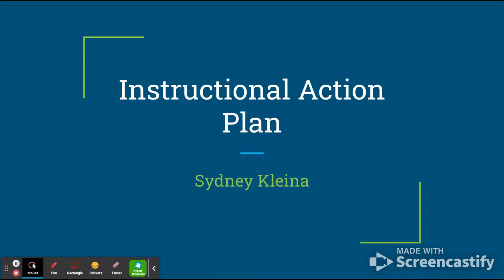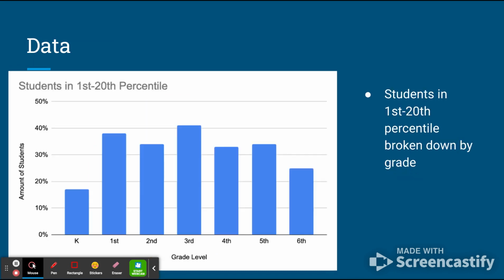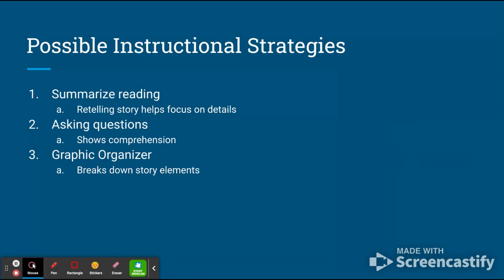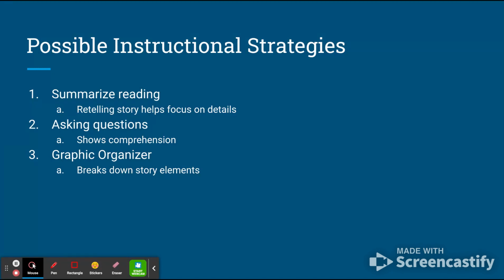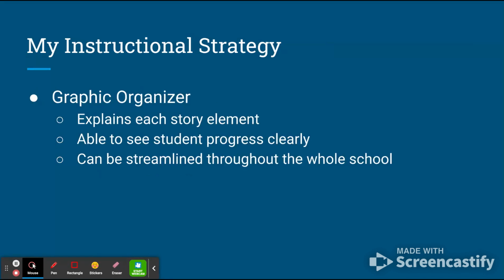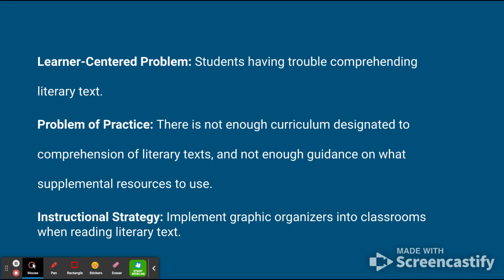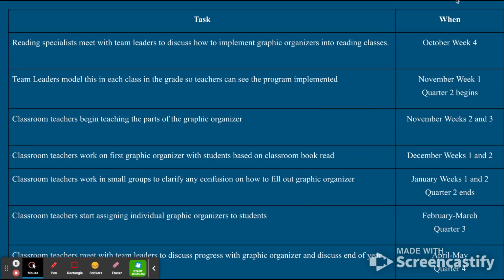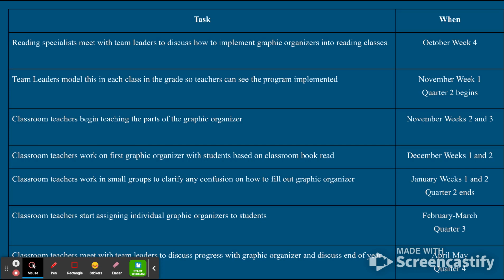Sydney Kleina Final Project